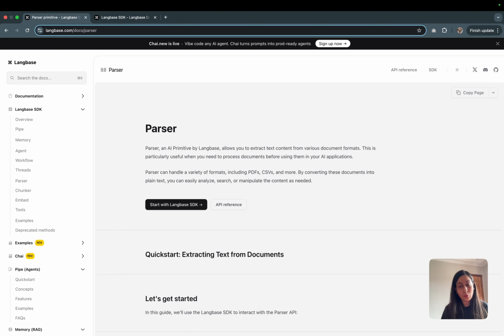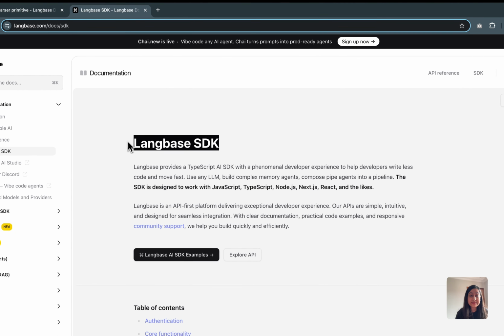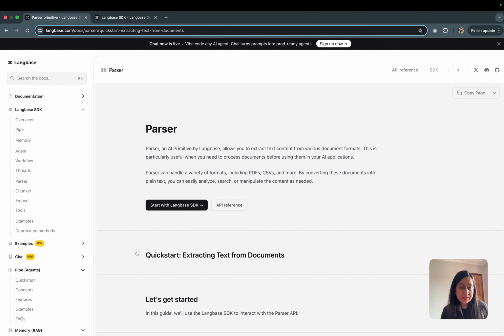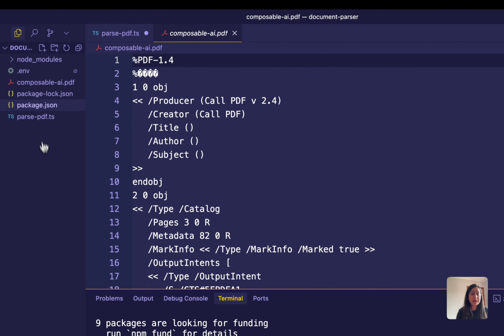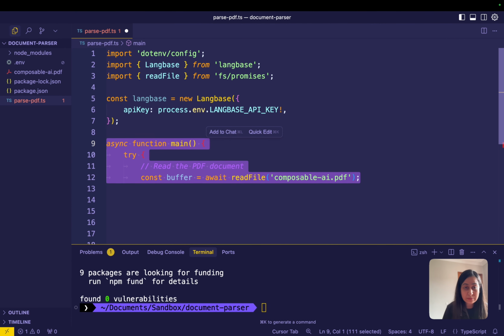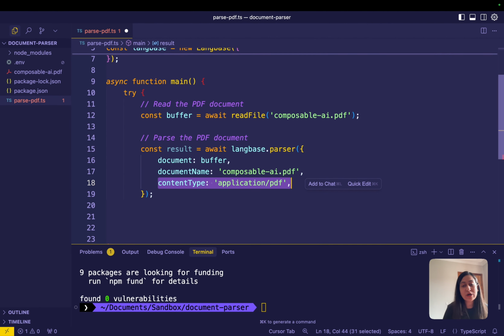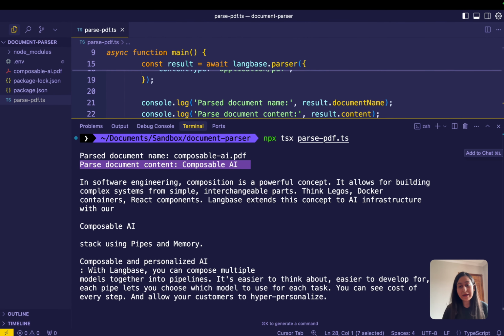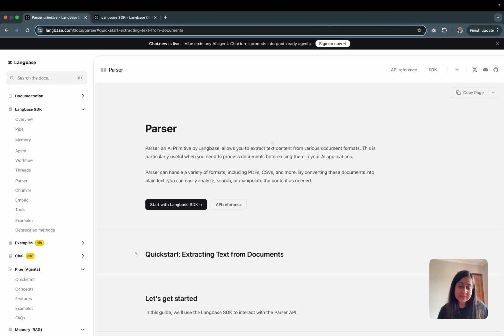Episode 3: Best way to build AI agents like Cursor & Bolt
🚀 Launching a new video series for developers - AI Developer series

Over the next few episodes, I’ll be sharing how you can build and scale real AI agents using the Langbase AI developer platform — with built-in tools and semantic memory (RAG).

This video series will walk you through the most efficient way to ship scalable AI agents.

Episode 3 is about the Parser AI primitive by Langbase

No heavy AI Framework needed.